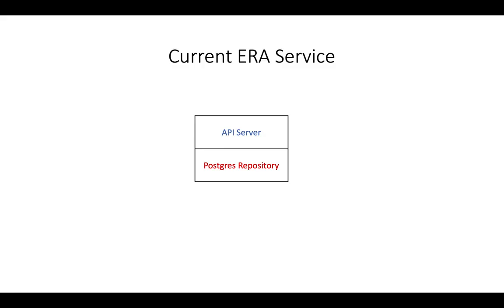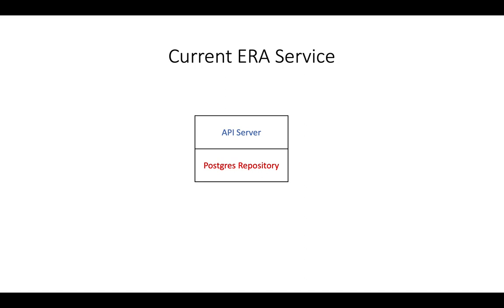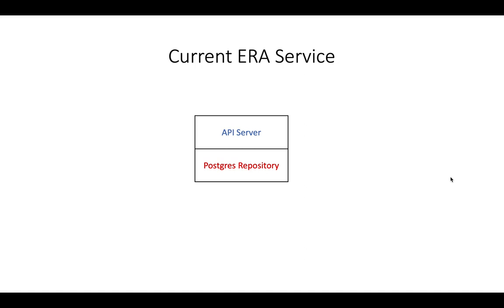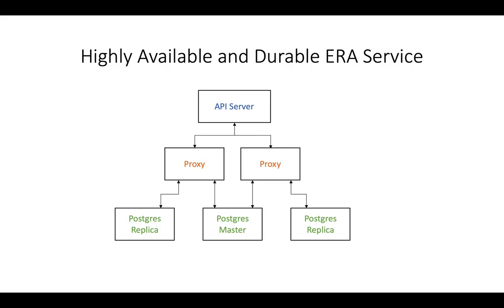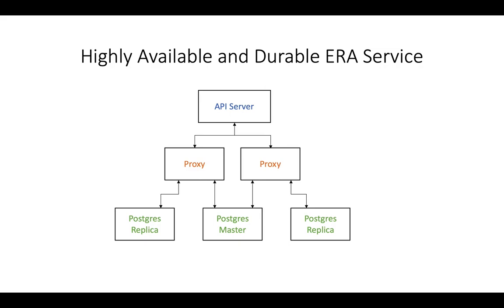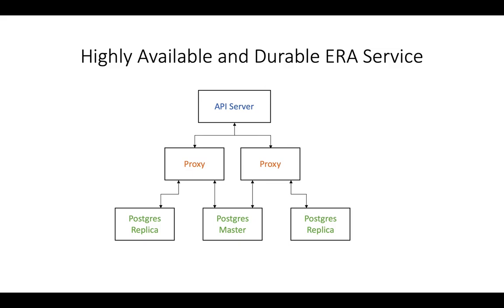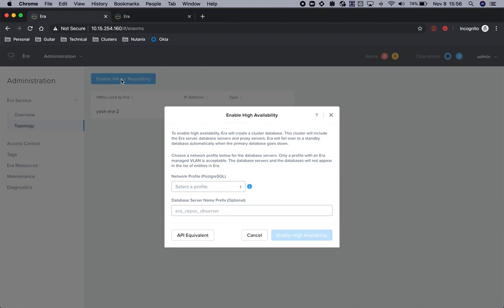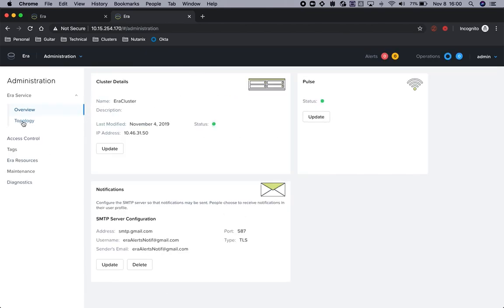Nutanix Era: Zero Data Loss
This video will guide you to a one-click interface to make your Nutanix Era instance ready for production. Underneath the covers, the Era repository becomes highly available and guarantees zero data loss of its own metadata.